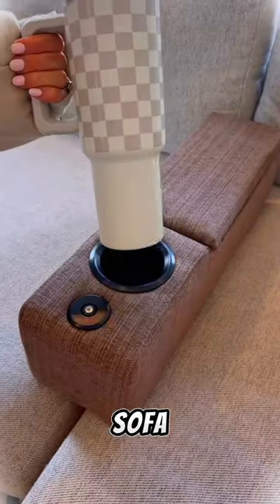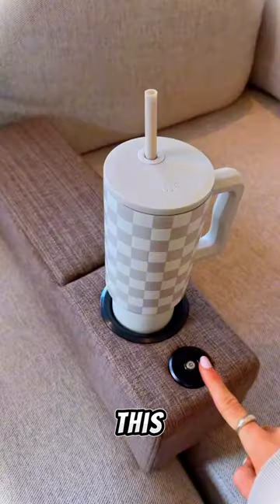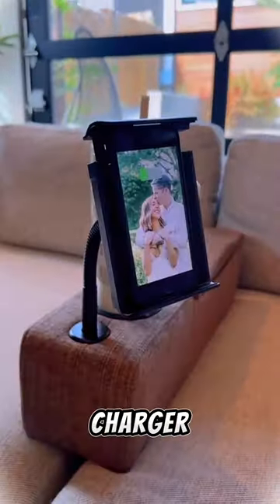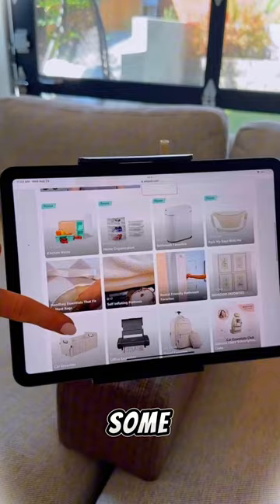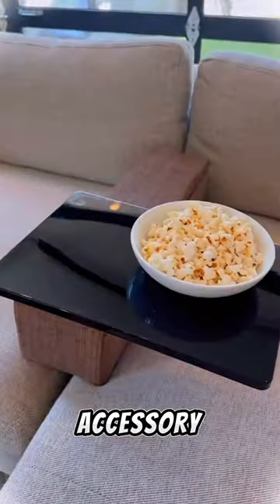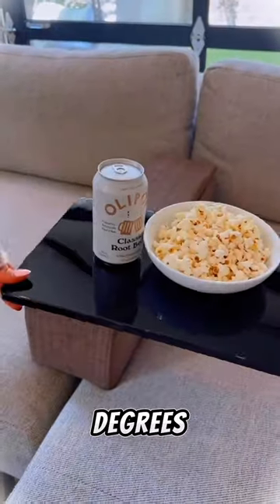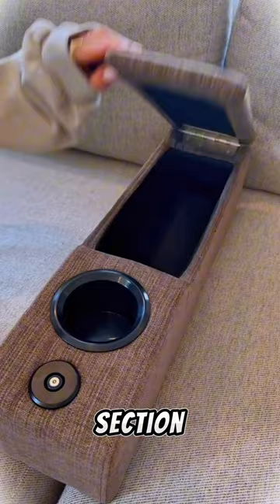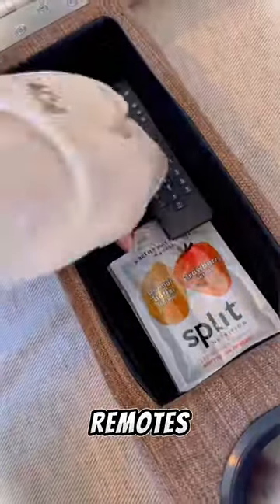This Removable Armrest WIRELESSELY Charges Your Phone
wireless charger
bmw phone charger
wireless phone charger
phone
phone charger
charge
charger
iphone
can i wireless charge my phone
phone wireless charge
wireless car charger
bmw wireless charger
wireless phone charger bmw
wireless phone charger bmw f10
bmw wireless phone charging
best wireless charger
cheap wireless phone charger bmw f10
ford wireless phone charging how to ford features
tesla phone charger
tesla iphone charger
armrest